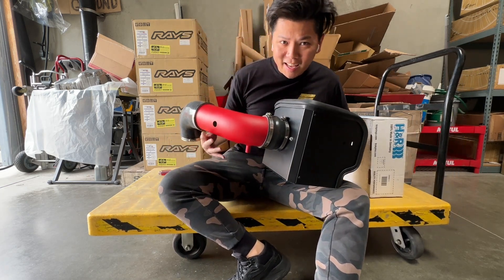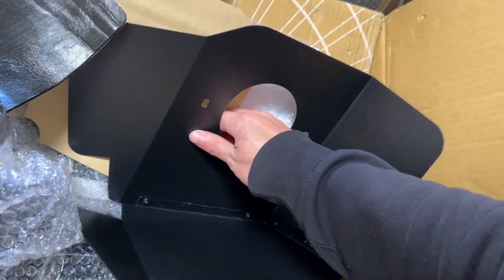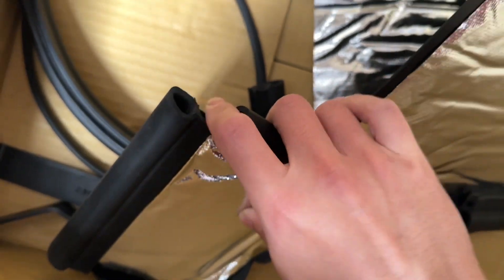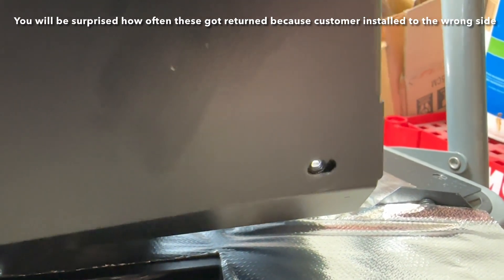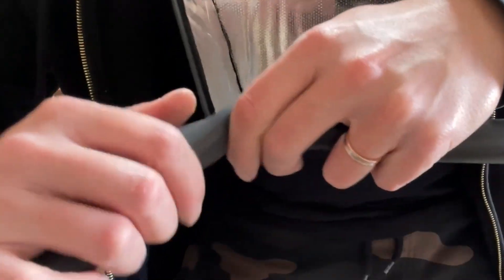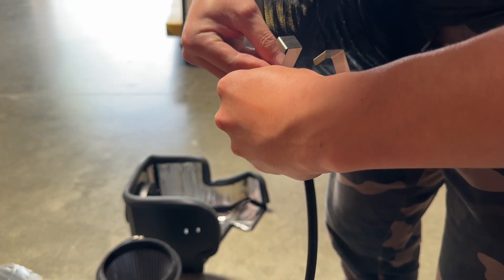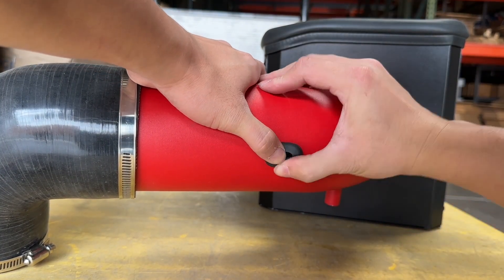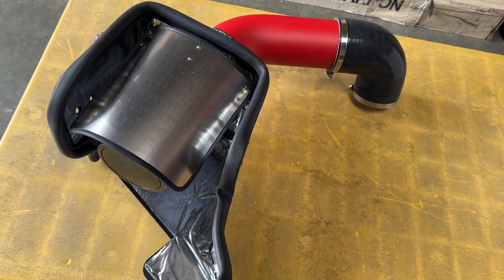AF Dynamic Air Intake Installation/Assembly Guide 2023! Don’t make these rookie mistakes!🤪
In this video Jimmy At E-autosports.com shows you how to put together an AF dynamic air intake, how to assemble the heat shields. These budget friendly intakes are essentially similar to K&N intakes, so the tips can be applied K&N intakes as well! Speaking from experience, honestly these intakes fit great. We rarely run into fitment issues. Customers return they ordered the intake for the wrong year make model, or they made ugly mistakes during the install... So we created this video to help future buyers!

0:00 Intro
0:29 Customer Mistakes
0:42 How To Install Heat Shield
2:37 Edge Trims Pro Tip
3:01 Putting Together The Extra Heat Shield
3:50 Piping & Sensor Grommet